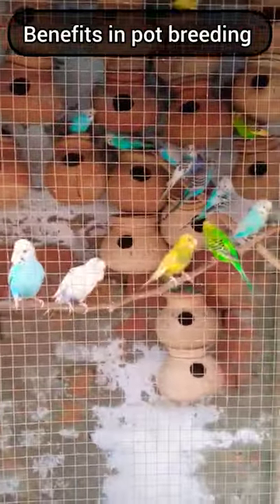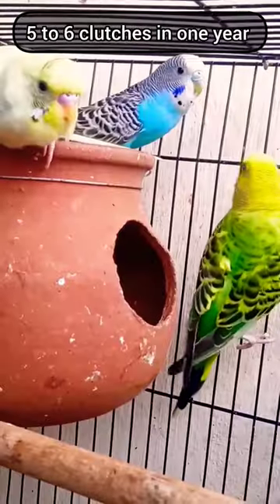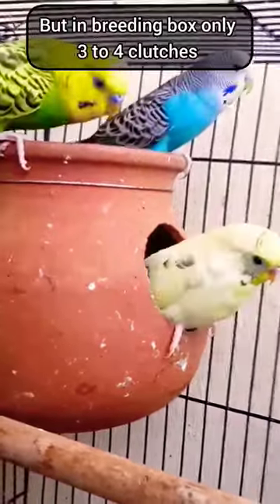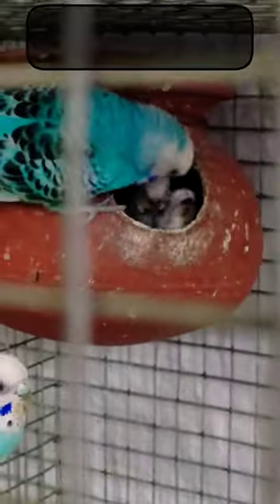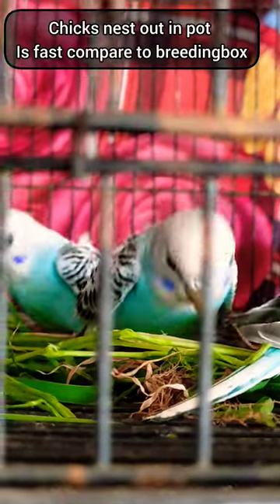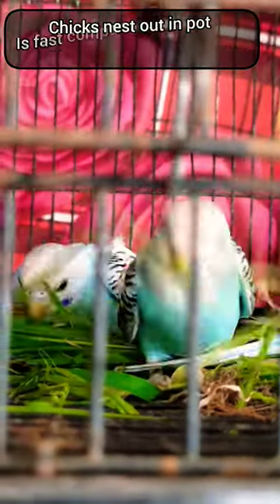love birds pot breeding benefits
Love birds pot breeding benefits, love birds, budgies, birds, love birds pot, love birds breeding, love birds egg